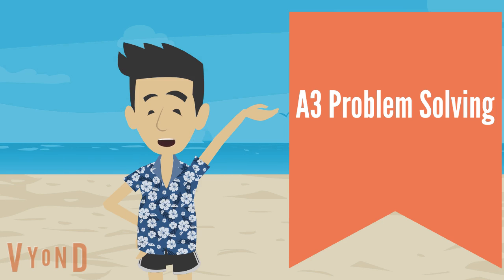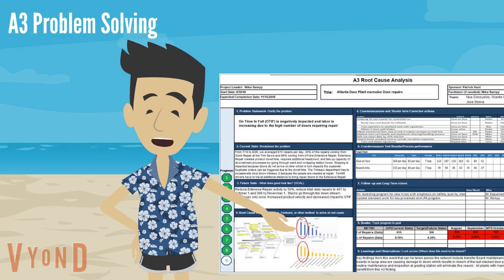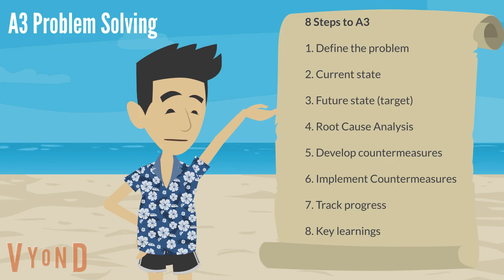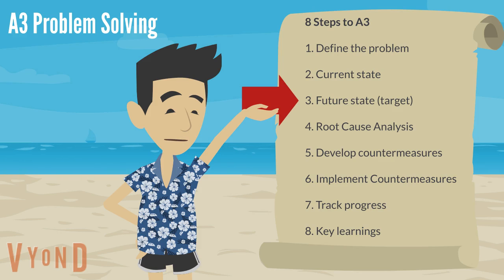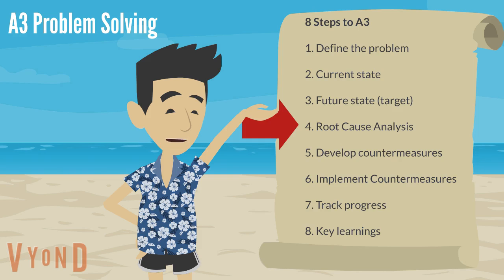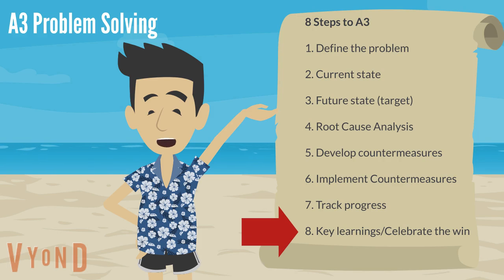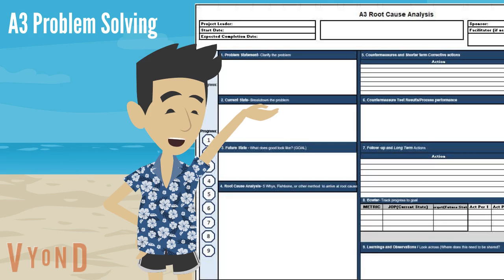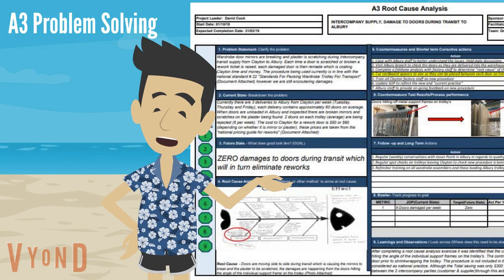LEAN Bites #17 A3 Problem Solving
A well structured method for undertaking Problem Solving displayed on an A3 sized page. All the workings of the activity is summarised on one page. It involves 8 simple steps. Because it's on an A3 sized piece of paper, allows ease of communication and is great as a tool for presenting the results to senior leaders of an organisation.